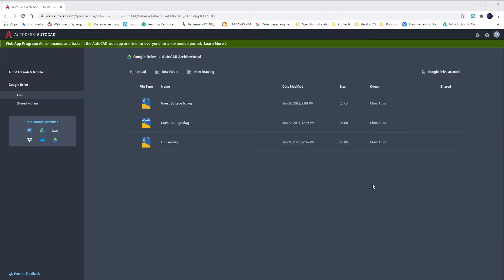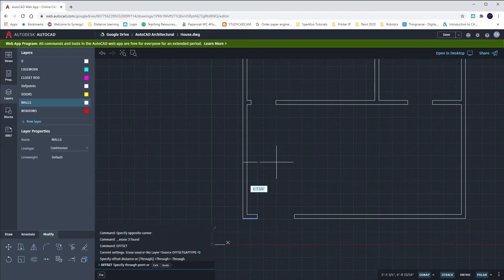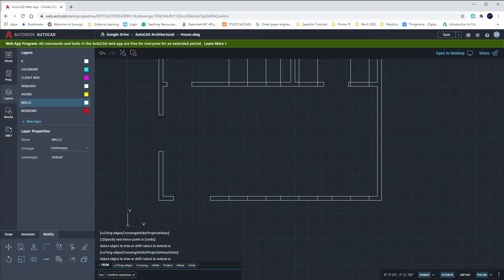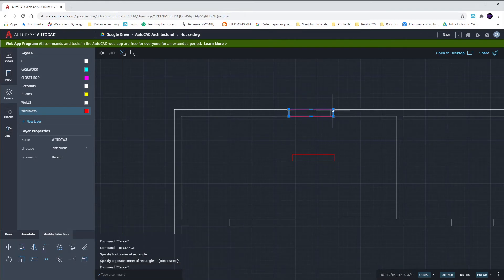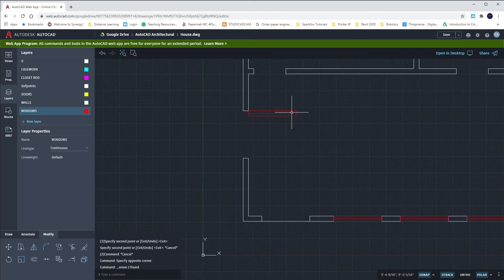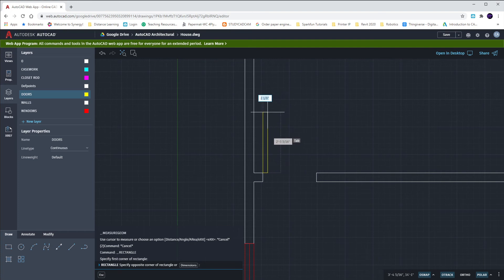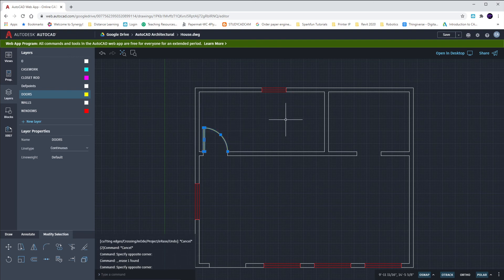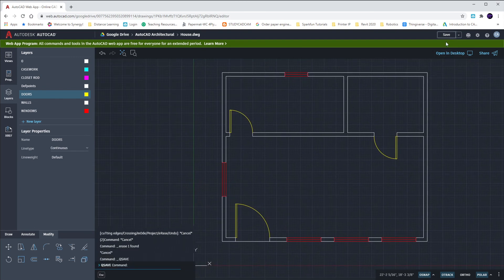2. Guest Cottage - Doors and Windows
This video covers the concepts needed to create door and window openings in our guest cottage. it also covers techniques used to draw in windows and doors in AutoCAD Web.